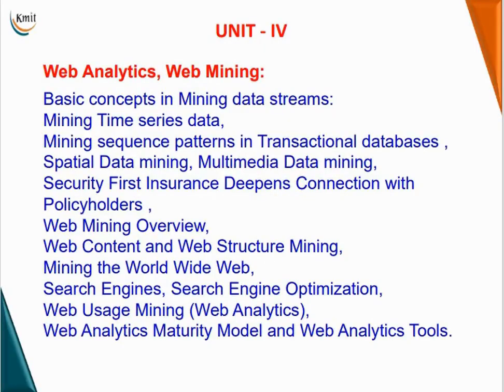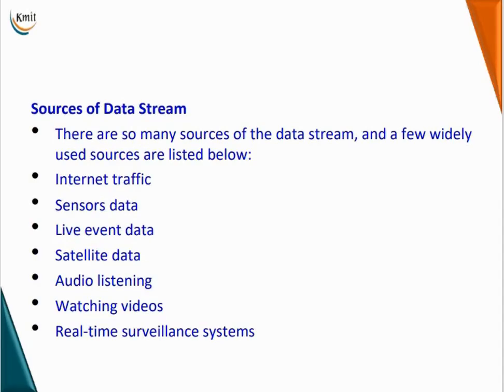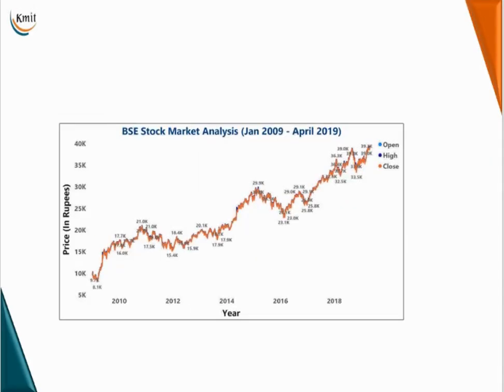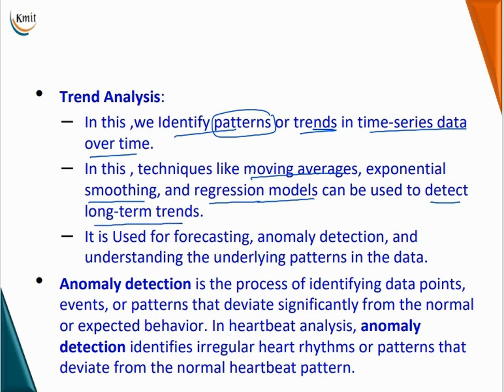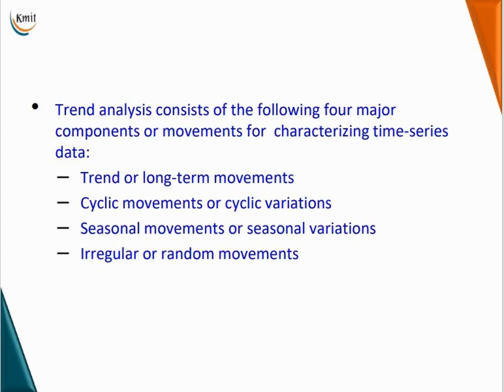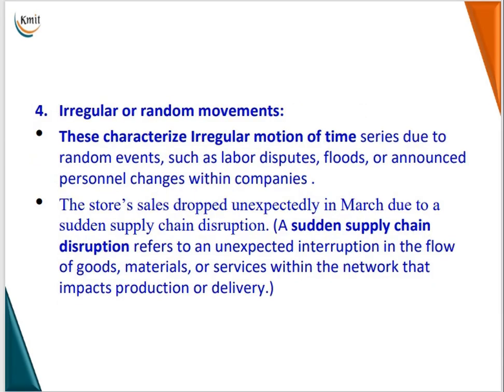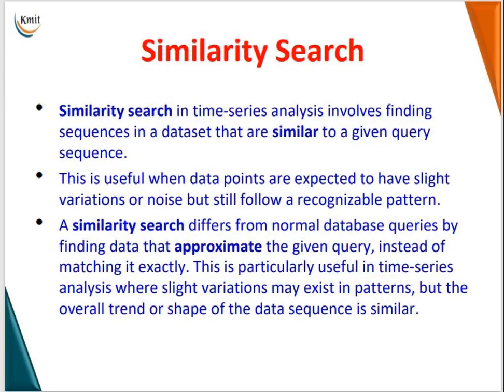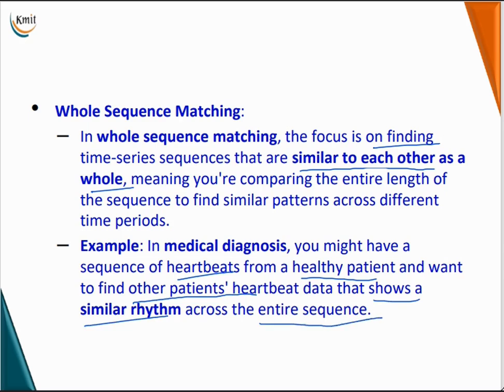UNIT - 4_BASIC CONCEPTS IN MINING DATA STREAMS: MINING TIME SERIES DATA